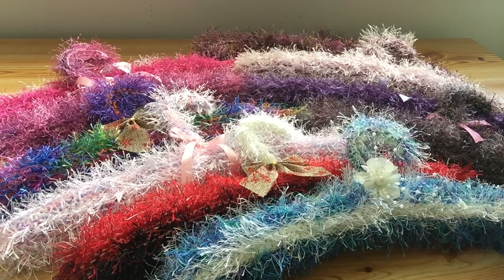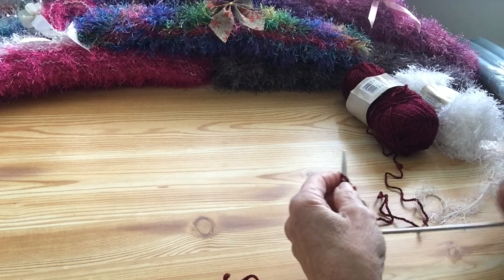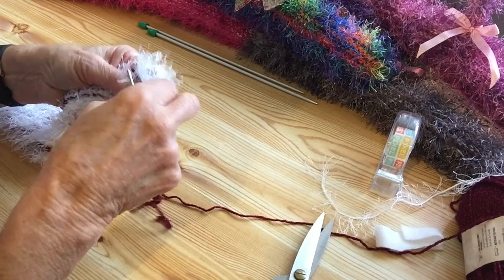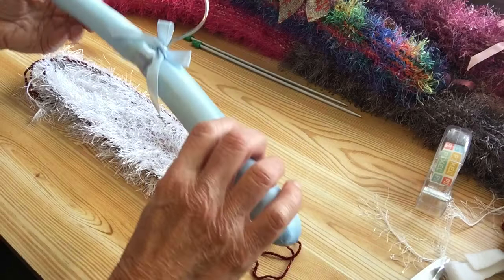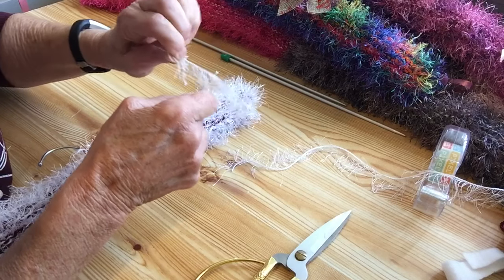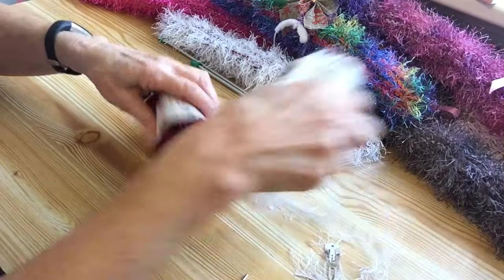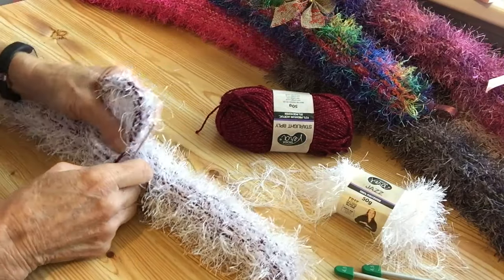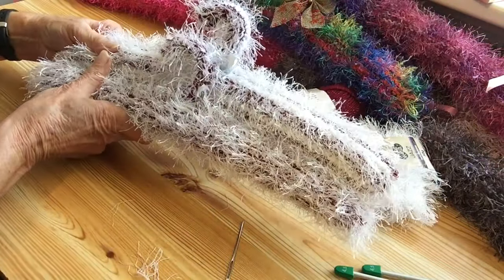Unique Knitted Coat Hanger Covers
Tutorial on knitting coat hanger covers